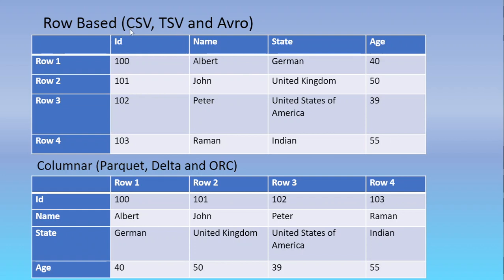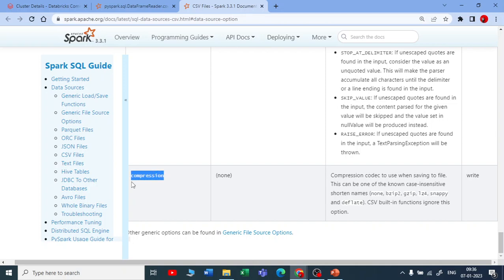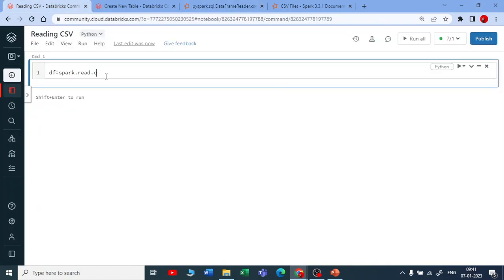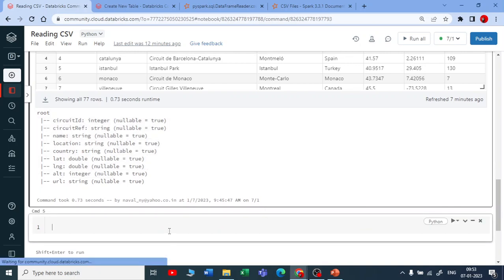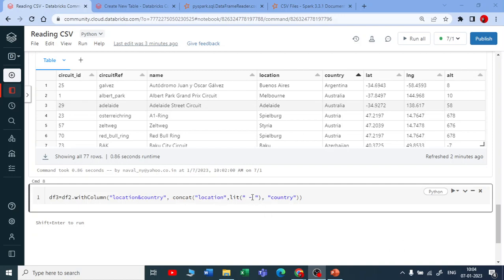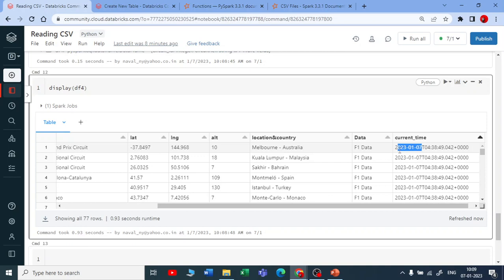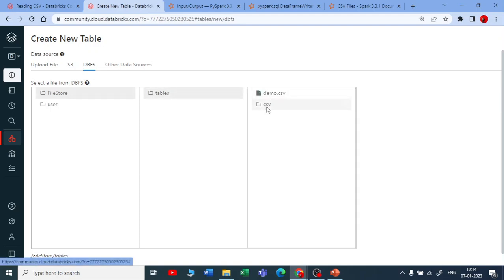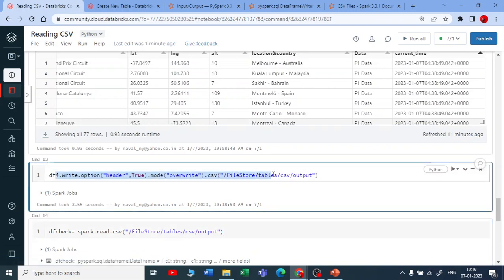30. The BigData File Formats, Read CSV in PySpark|Databricks Tutorial for Beginners|Azure Databricks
In This Tutorial, you will Understand The BigData File Formats in PySpark, Azure Databricks and how the documentation of this data in your python and how we are going load that file into databricks, Pyspark Tutorials, Pyspark Tutorials for Complete Beginners, and Databricks Playlist for Complete Beginners